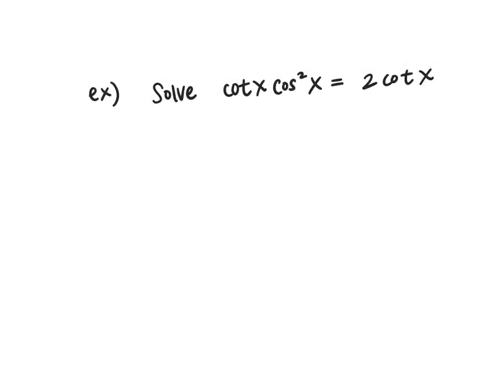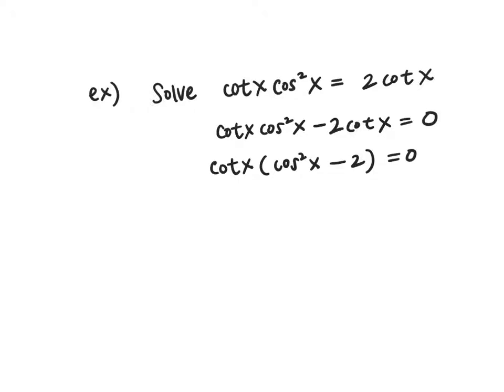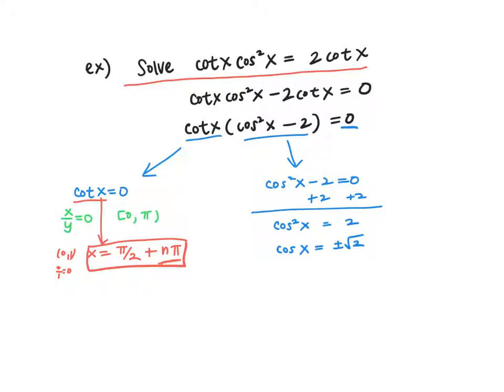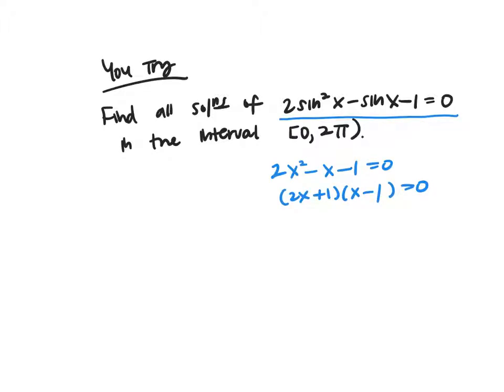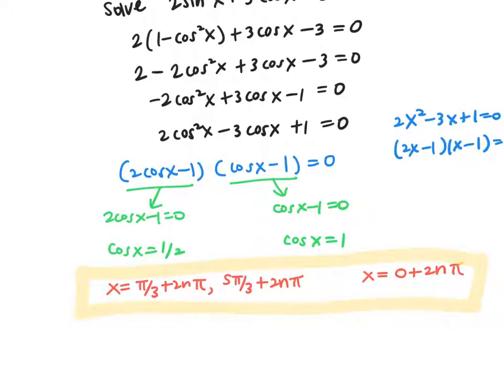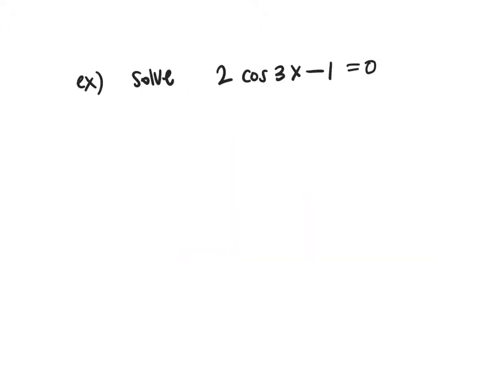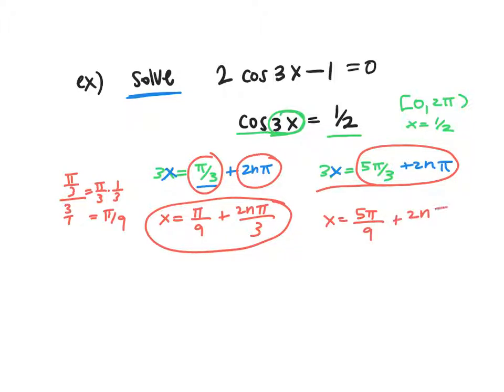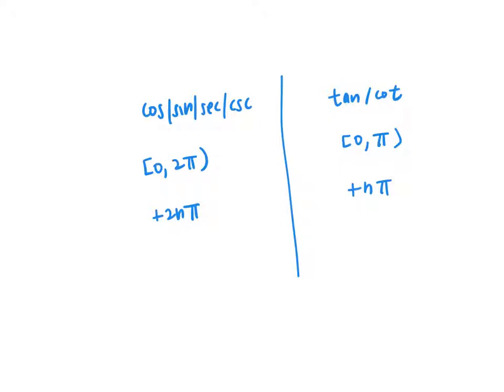PCH 5.3 Solving Trig Equations (Part 2 of 2)